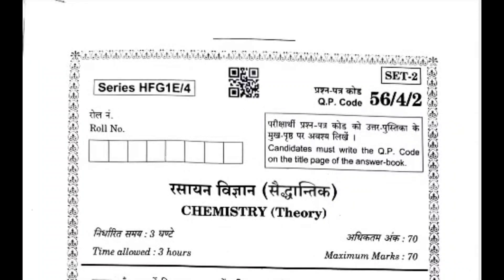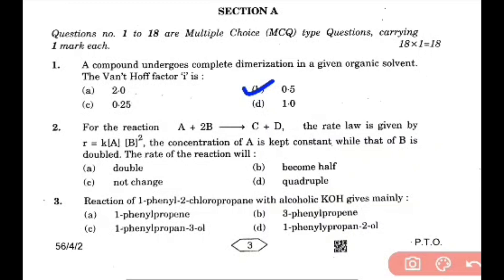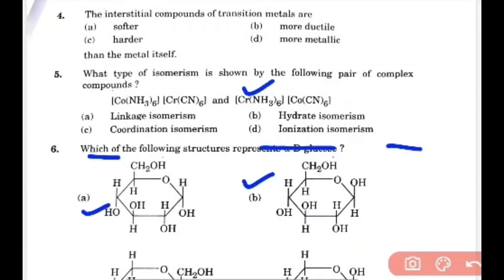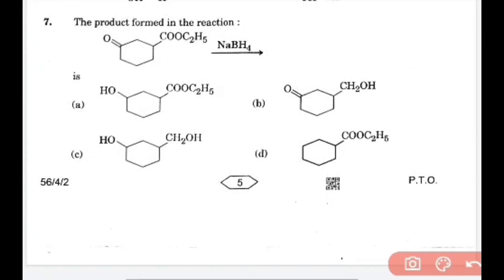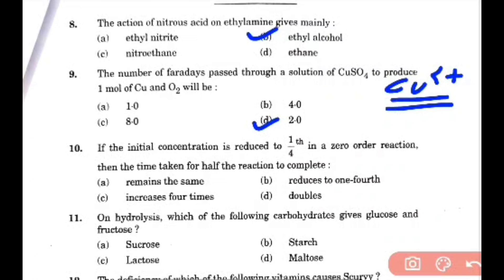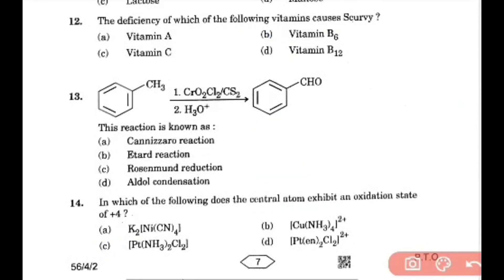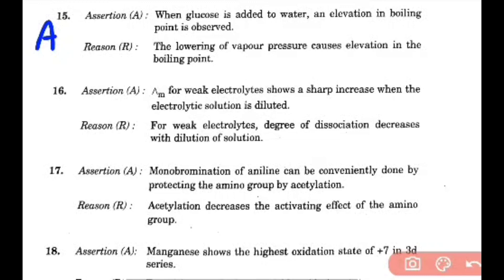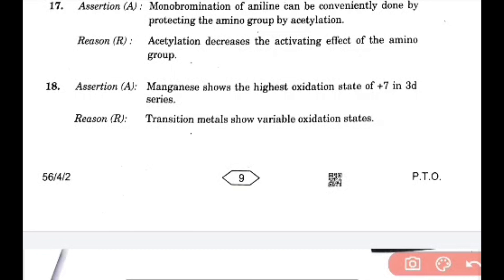Class 12 Chemistry Cbse board Exam Paper | Set 2 Q.P Code 56/4/2 Anskey Key | Chemistry Answer Key